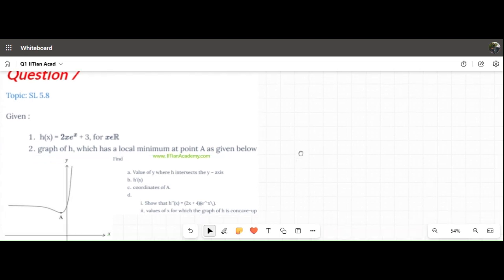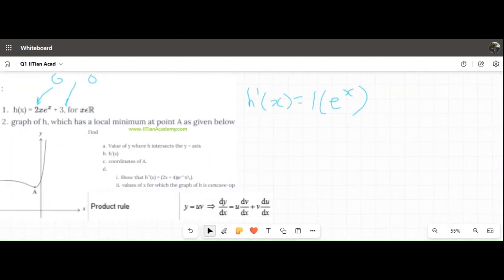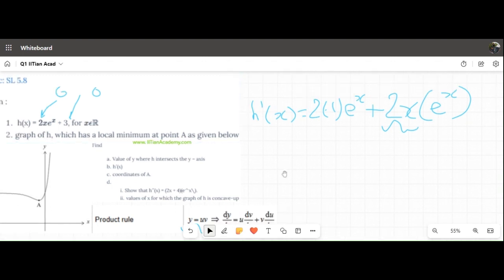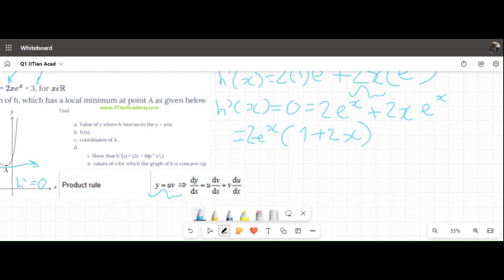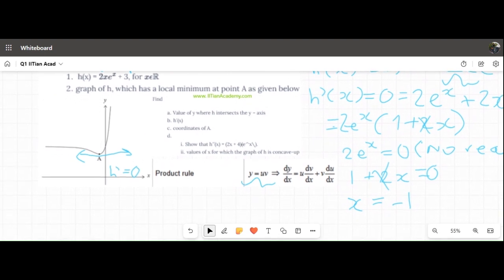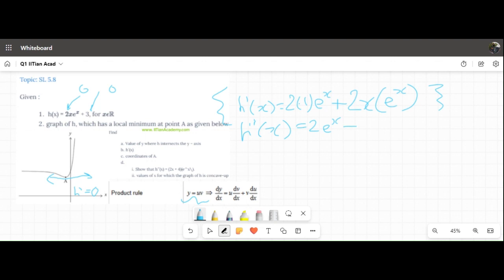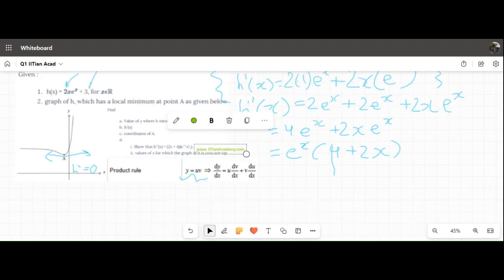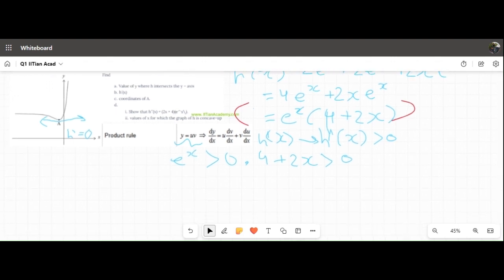M23--TZ_1 MAA SL Paper 1 Question 7 with Solution